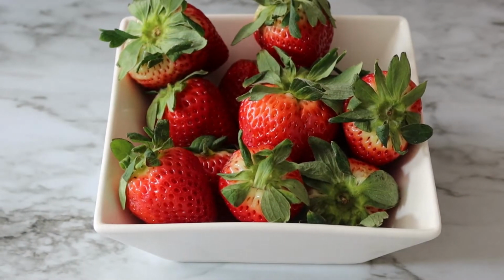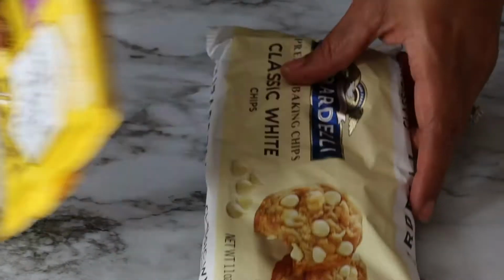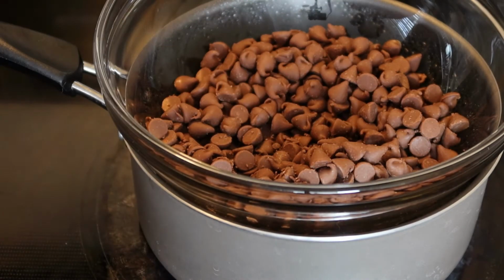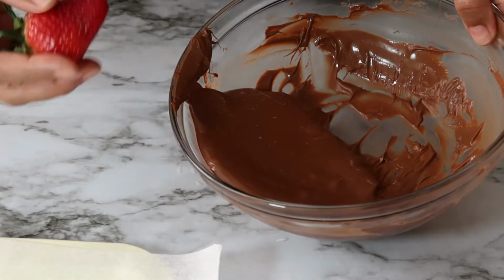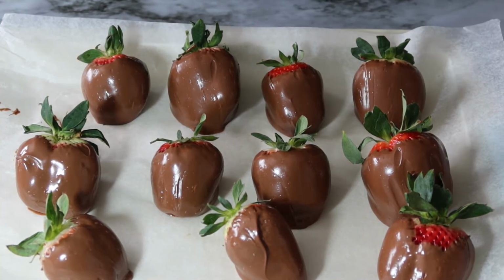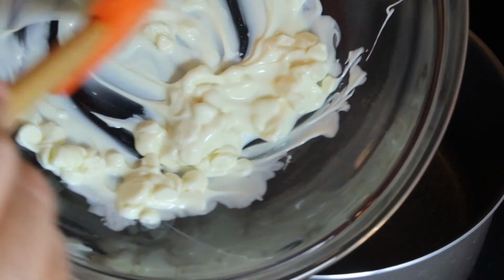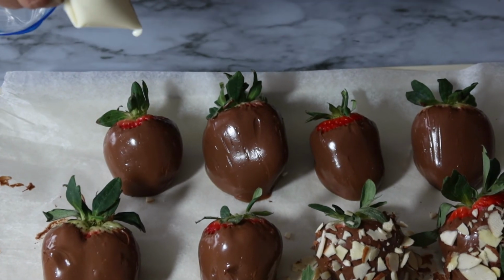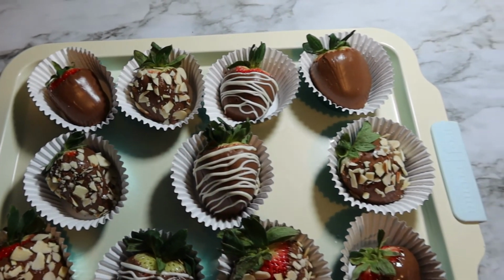Chocolate Covered Strawberries With Almonds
Today I will be showing you how to make chocolate-covered strawberries. This chocolate covered strawberry recipe is easy to make and can not only be enjoyed on special occasions, it can be enjoyed year-round.